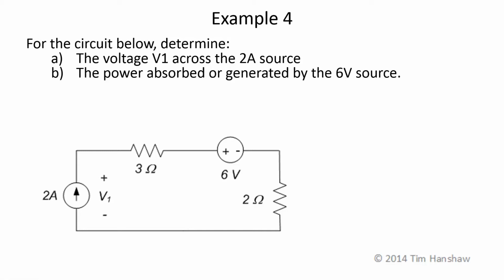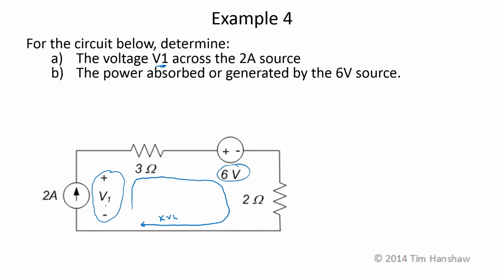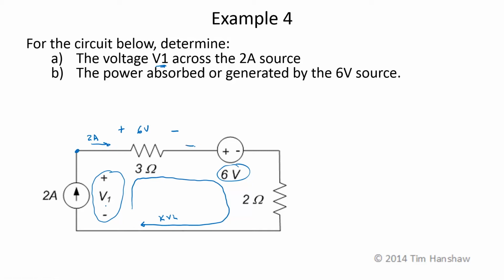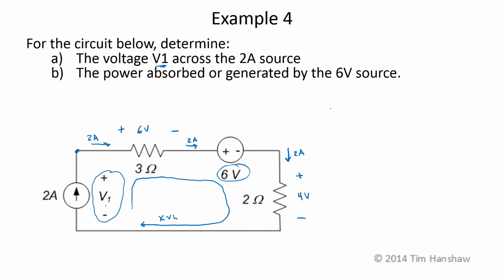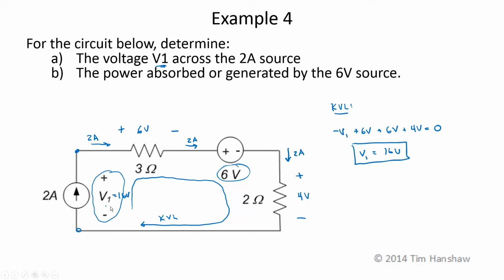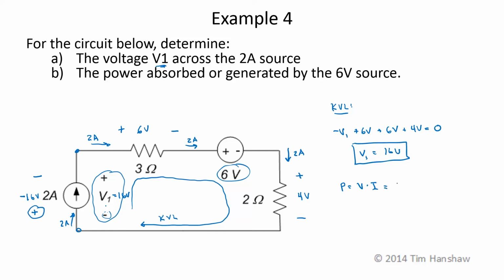Week 1, Day 2: Ex 4